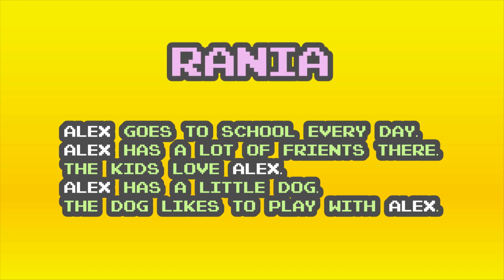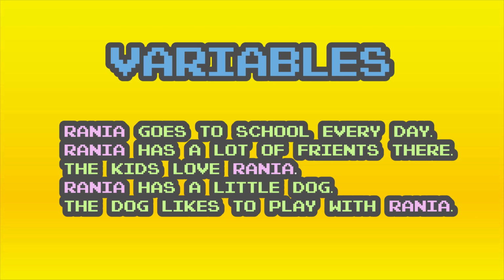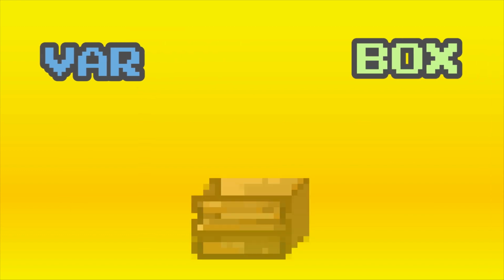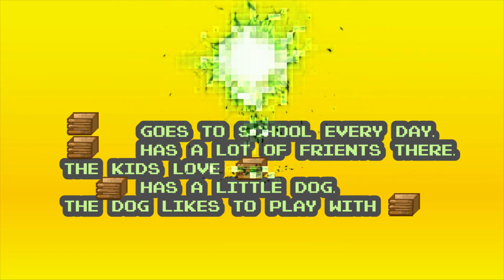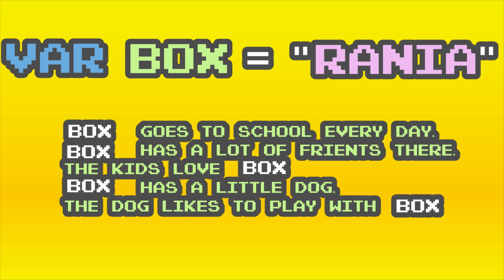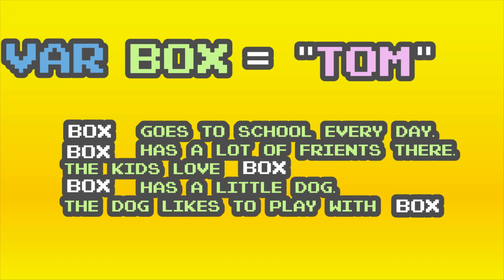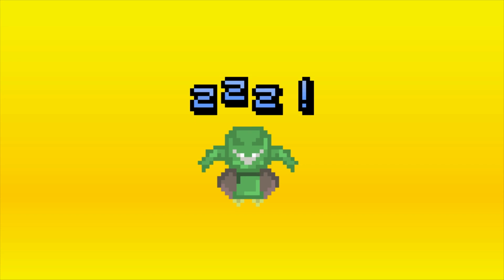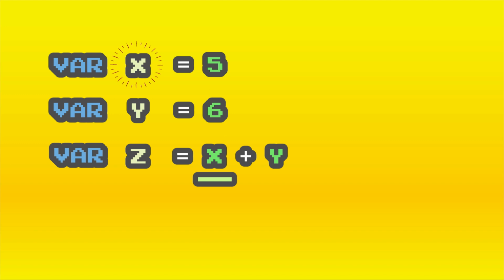learn JavaScript for beginners (lesson 4) make a Video Game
In this lesson we will learn about variables